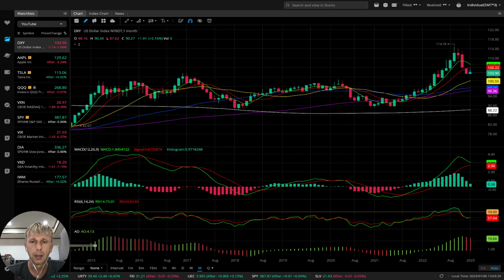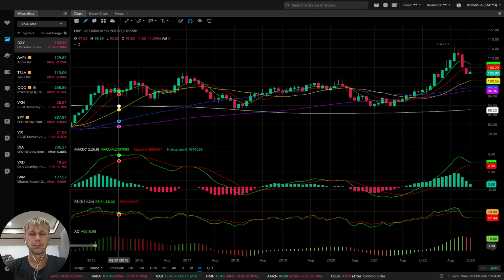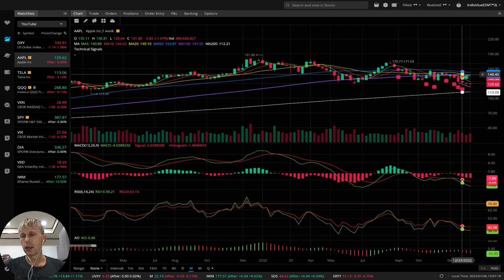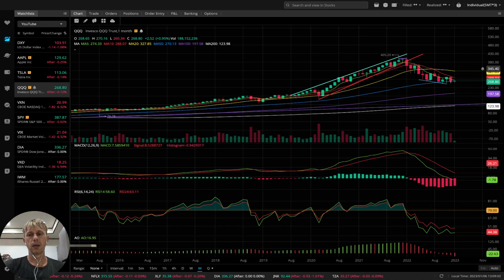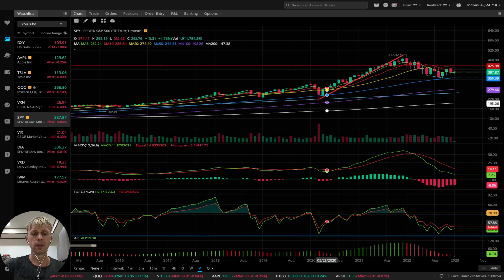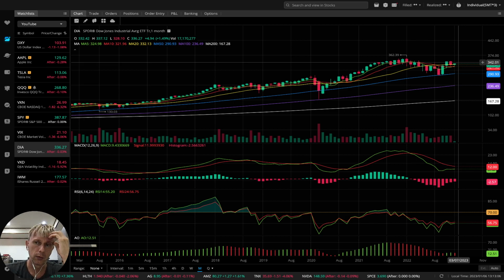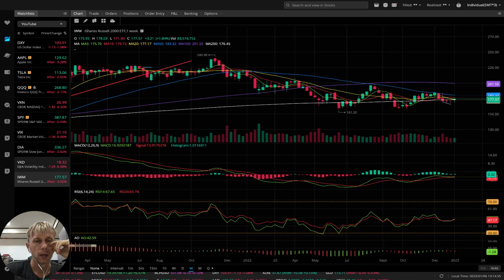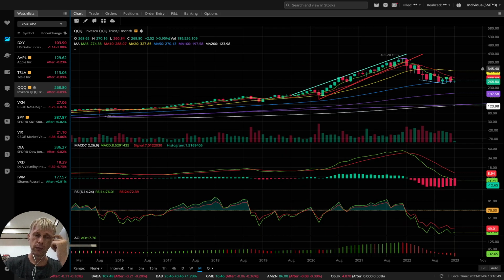Bearish Trend? Monthly Stock Market Update